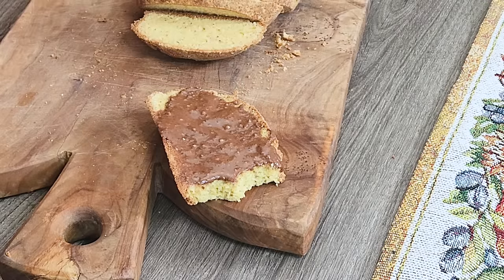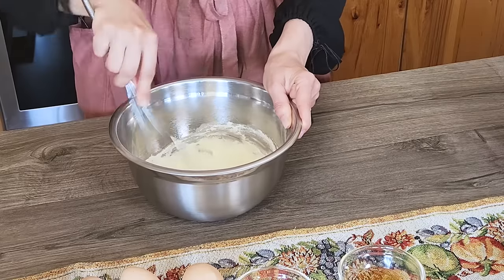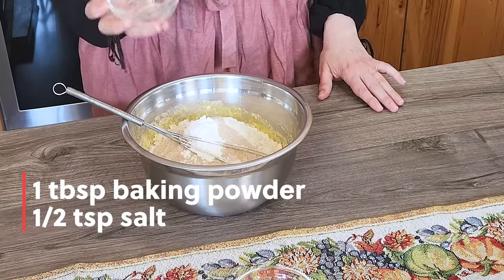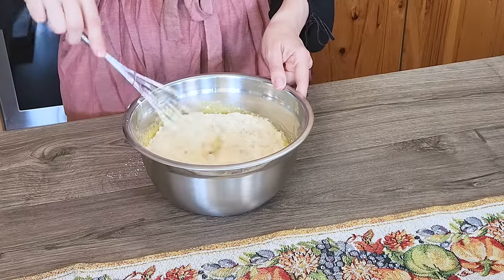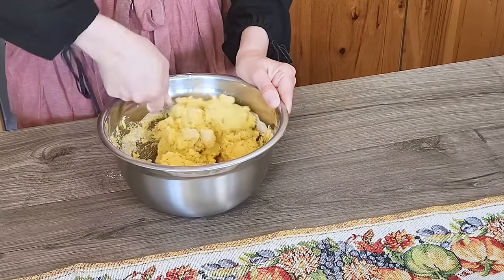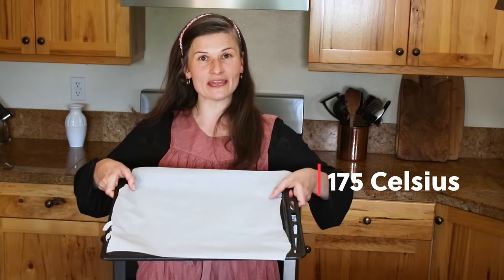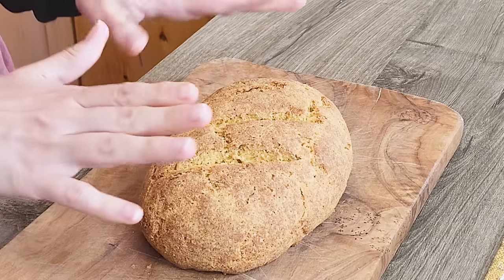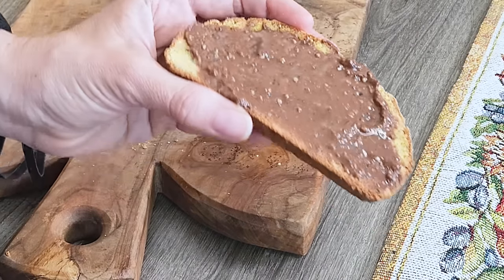Rustic Bread | keto, flour-free, gluten-free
This Keto Rustic Bread comes incredibly close, both in looks and texture, to traditional artisan bread. It is chewy, has a thick crust, and tastes like rustic whole-wheat bread!

Like my apron?

PRODUCTS USED:
Blanched Almond Flour
Coconut Flour
Psyllium Husk Powder
Nutritional Yeast

VIDEO CHAPTERS:
0:00 Intro
2:24 Mixing wet ingredients
3:58 Adding dry ingredients
6:02 Shaping the dough
7:17 Keto Tip of the Day - Difference between yeast and nutritional yeast
9:01 Finished Keto Rustic Bread!